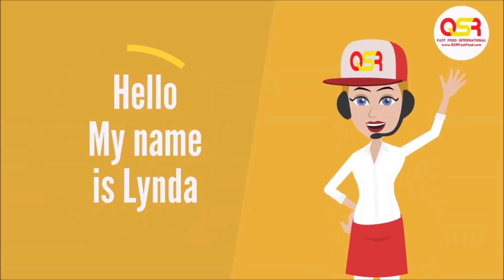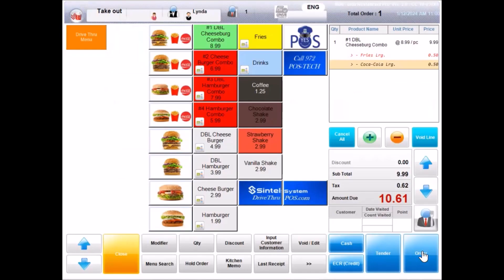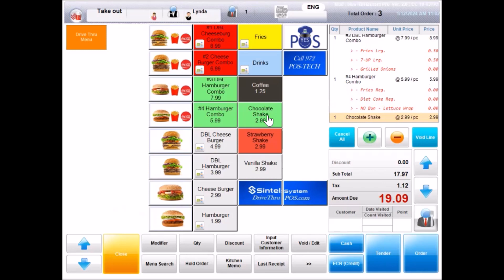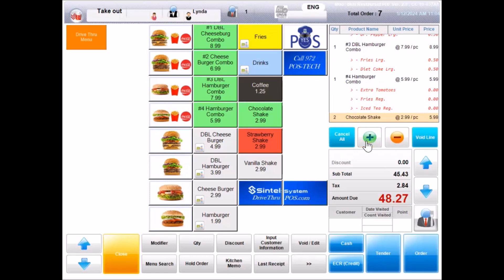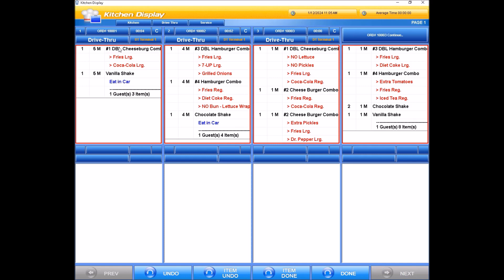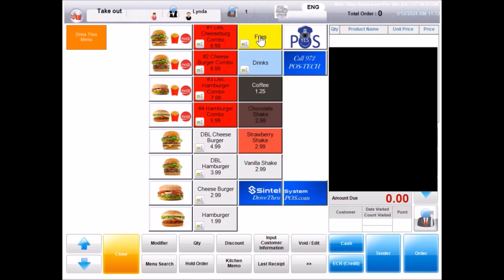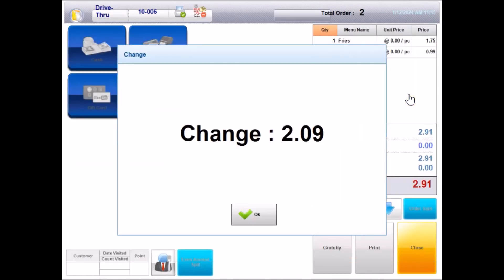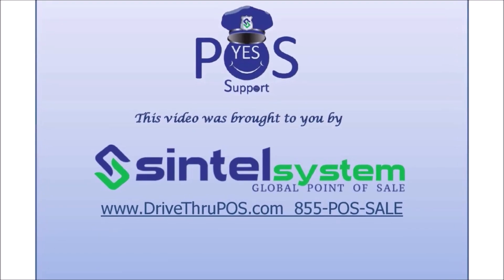Drive Thru POS Software Demo in Real Time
The following is a demo of Sintel Systems true drive thru point of sale system in real time.